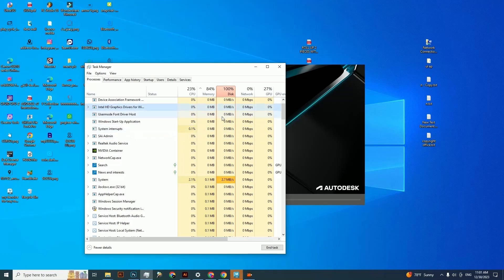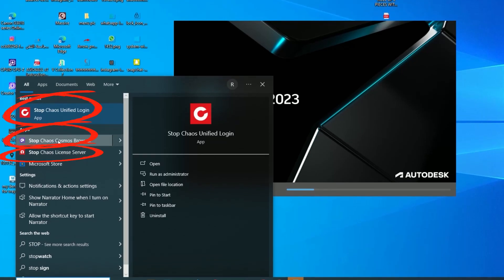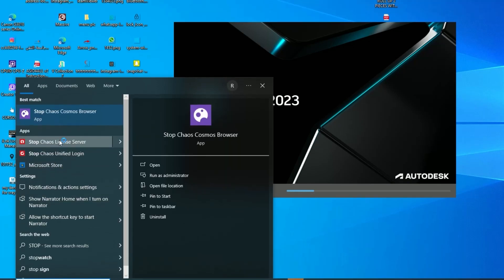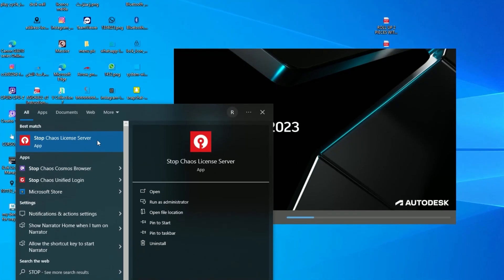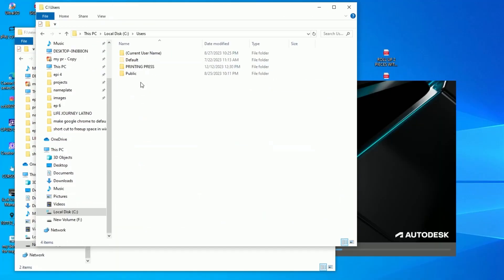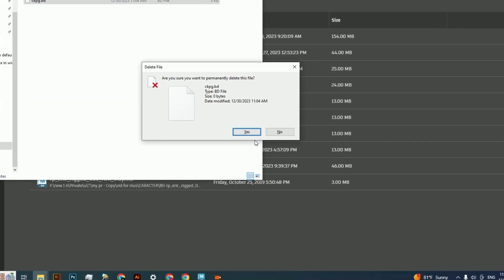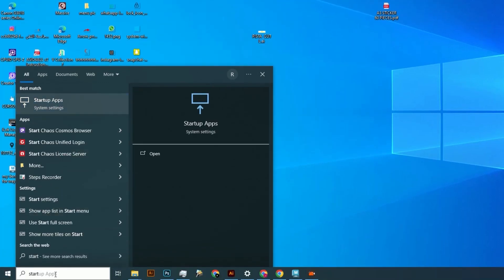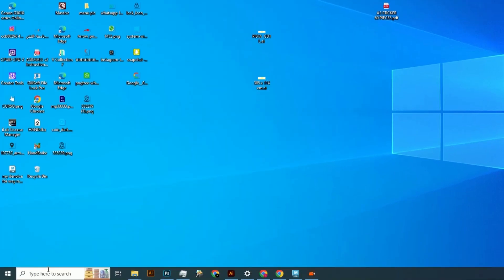Vray cosmos browser not loading or no working fix it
Chaos vray loading issue fixing it short time